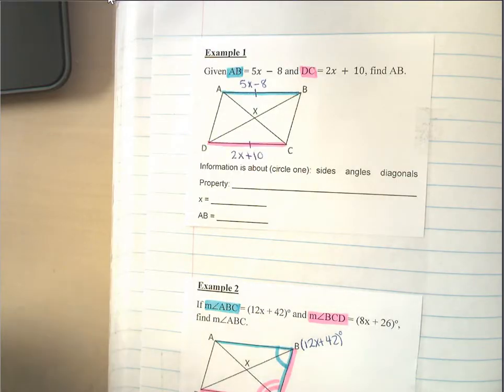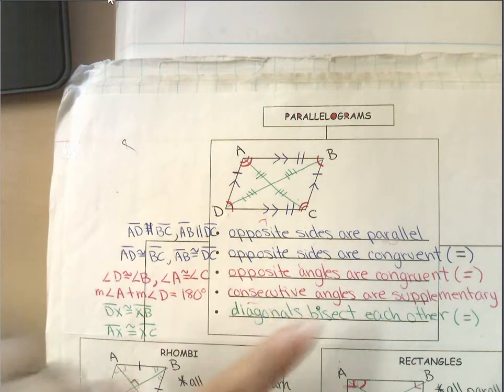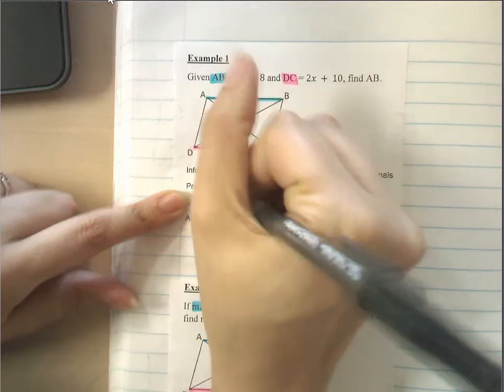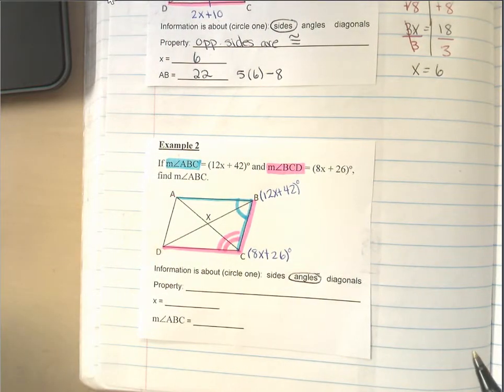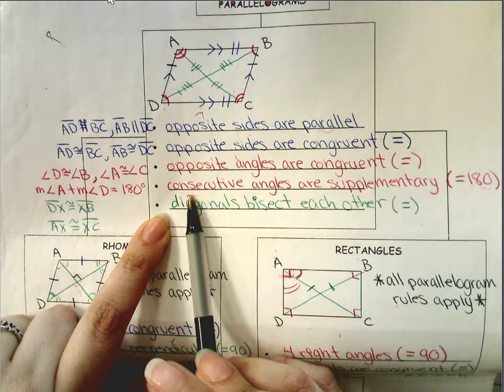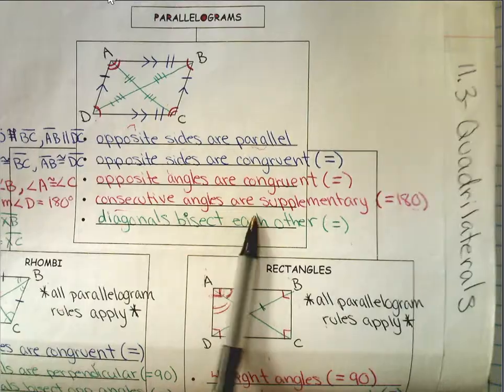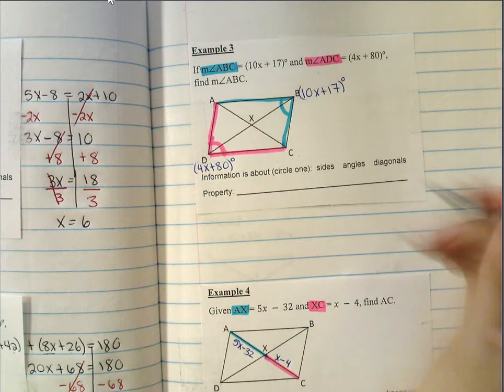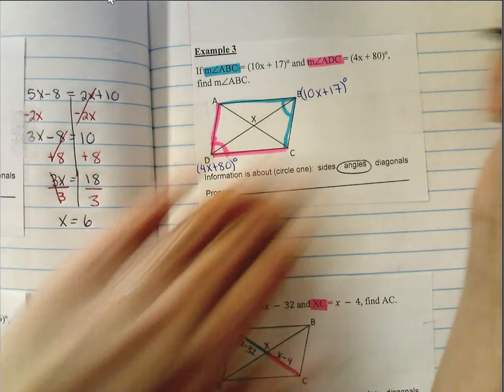11.3 Video Notes (Part 1)